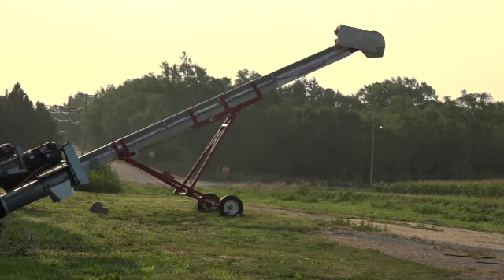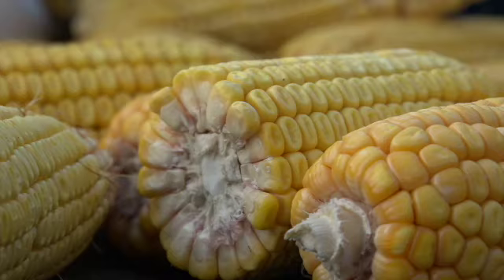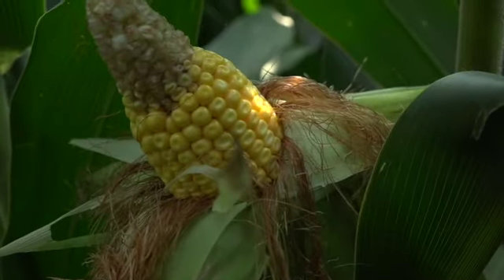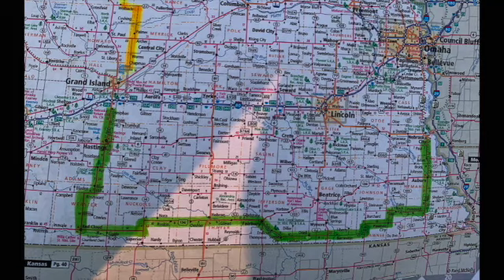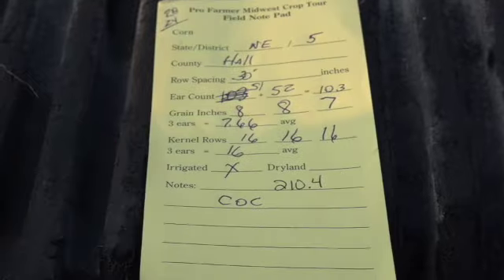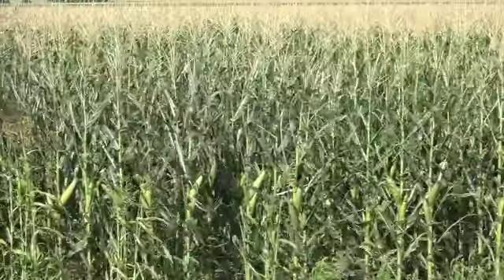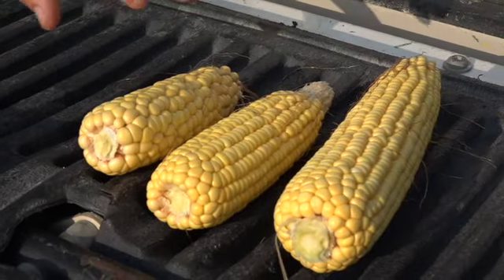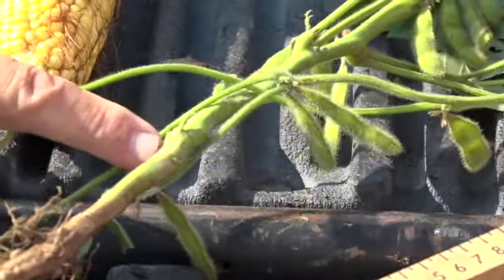Watch: Look at Nebraska Crops during the 2021 Pro Farmer Crop Tour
Follow along with Betsy Jibben, media director of AgMarket Consulting, as she travels a route through Nebraska on the 2021 Pro Farmer Crop Tour.